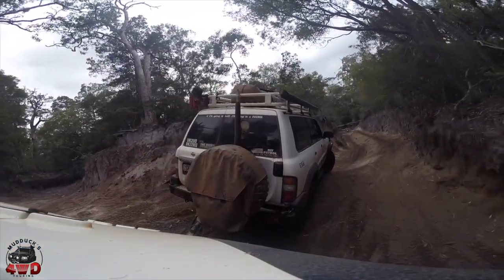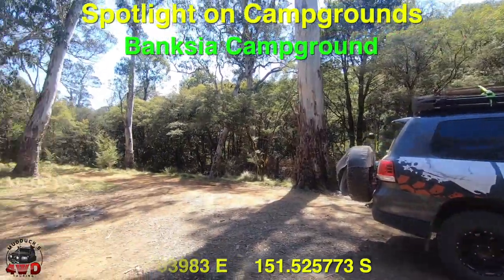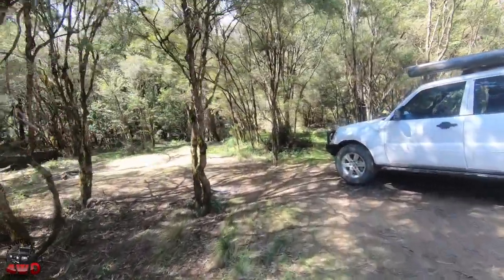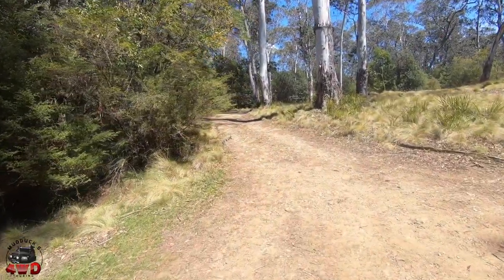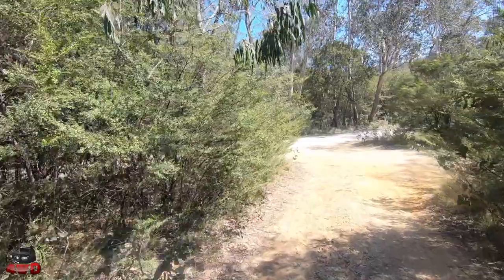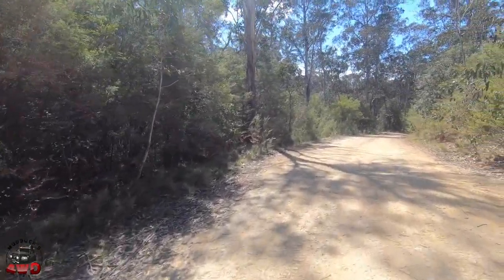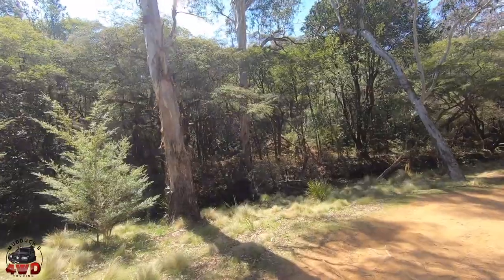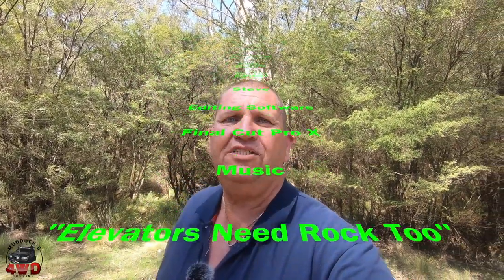Spotlight on Campgrounds, Banksia Campground, Barrington Tops NSW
Hi everyone,

This spotlight on campgrounds is Banksia Campground in the Barrington Tops NSW.

The Campground is off Pheasant Creek Rd and is easily accessed by all types of vehicles. The campground is spacious and could hold a few groups easily. It has a beautiful river near by and would be a top spot to camp anytime.

Cheers Steve